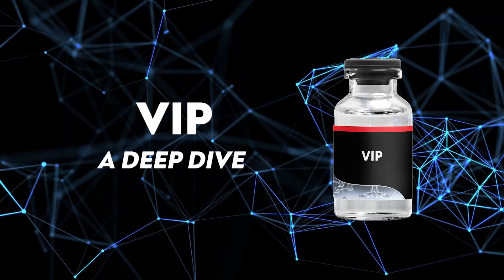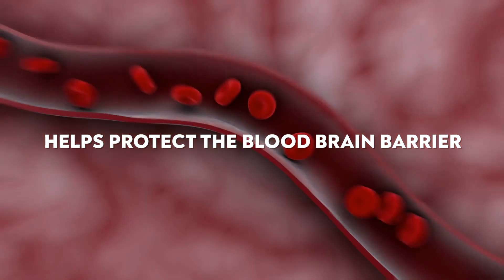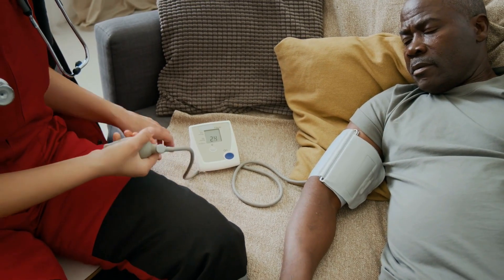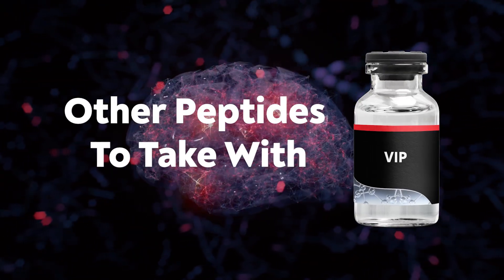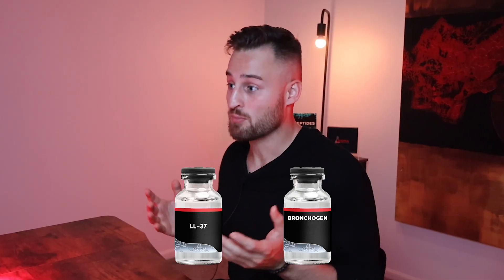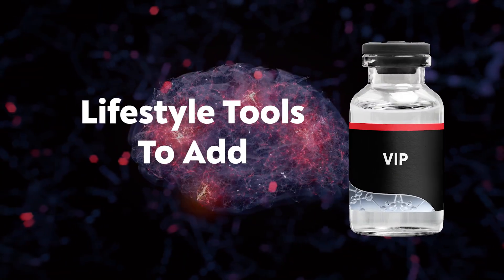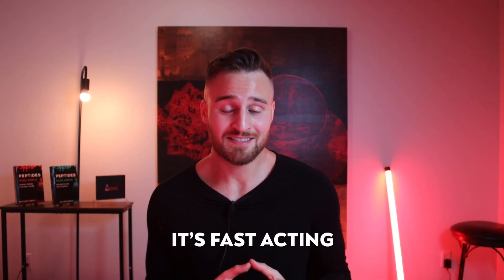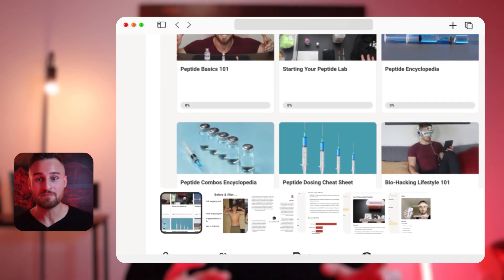VIP (Vasoactive Intestinal Peptide): Inflammation Relief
👇The BEST Books On Peptides (Peptides Made Simple Series) 💊💉

Timestamps:
00:00  –  VIP
01:04  –  What Is This Peptide
01:34  -  How Does It Work?
02:52 – Benefits
03:25 – Side-Effects
04:11 – Research Dosing & Cycling
05:35 – Administration Forms
06:30 – Other Peptides To Stack With
07:53 – Supplements To Stack This With
09:11 – Lifestyle Tools
10:46  – Pros
11:05 – Cons
11:27 – Matthew’s Opinion